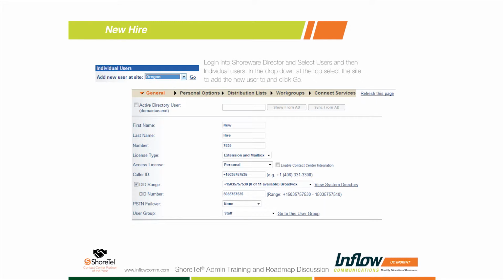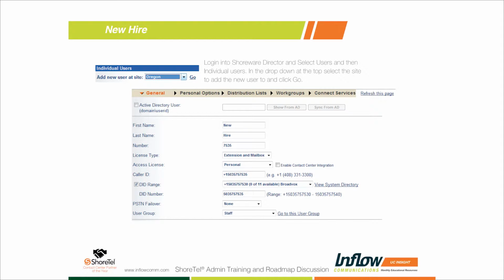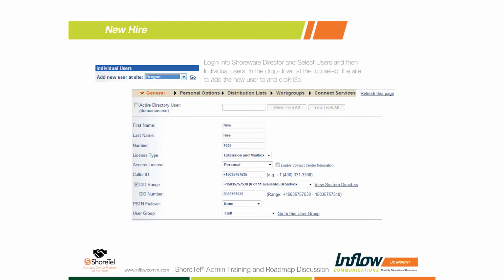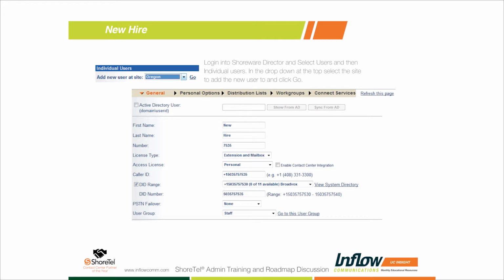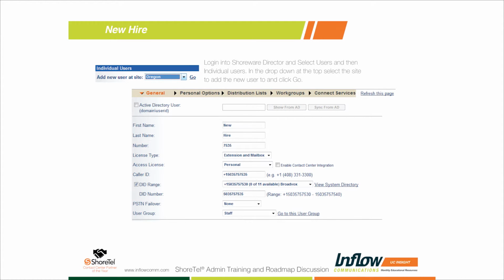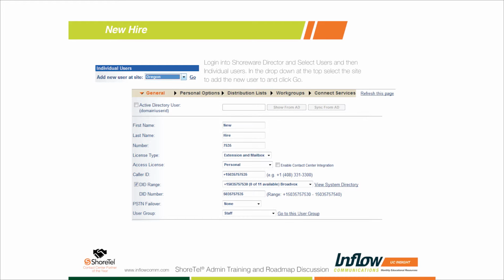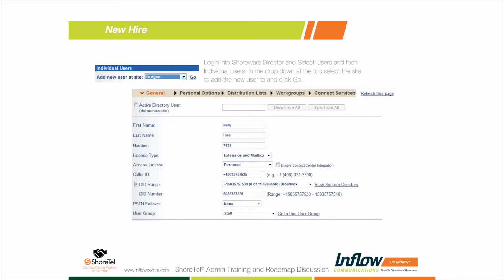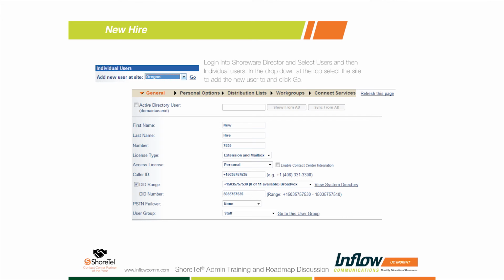How to Add Users in ShoreTel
In this video we explain in detail how to add users to your ShoreTel system whether that be for a new hire or system extension. We provide a follow along guide exploring the new user configuration model, recommendations, features, and how to customize those features based on user function.

Supporting over 80,000 endpoints across the globe – we at Inflow Communications are a global unified communications leader dedicated to knowledge sharing and innovative solutions. Simply put, we are laser focused in designing, deploying and supporting ShoreTel and Contact Center solutions. We’re experts in our craft, we love what we do, and there is no problem that we haven’t seen! When you partner with Inflow expect an unforgettable experience through our speedy, effective, and dedicated customer support.